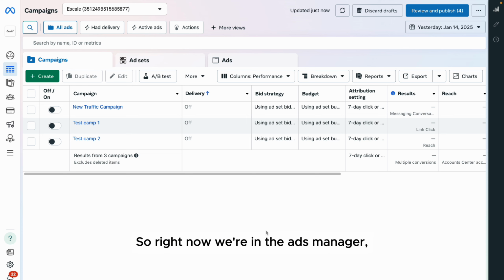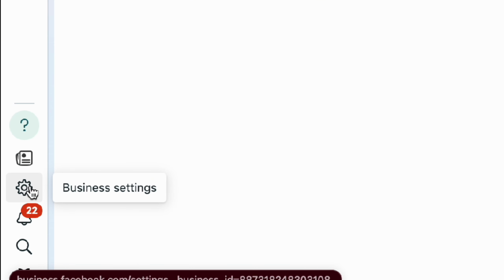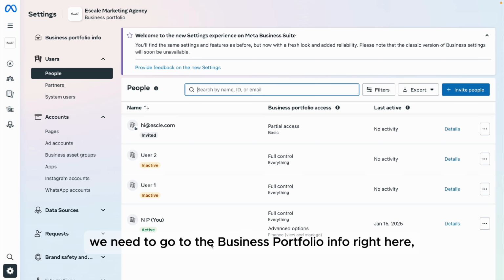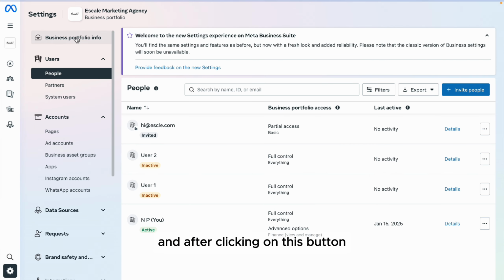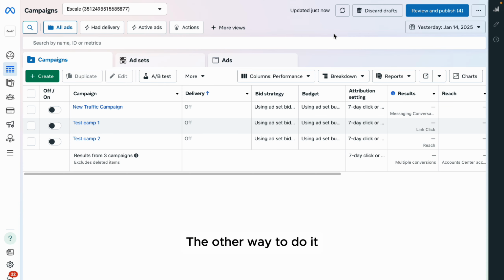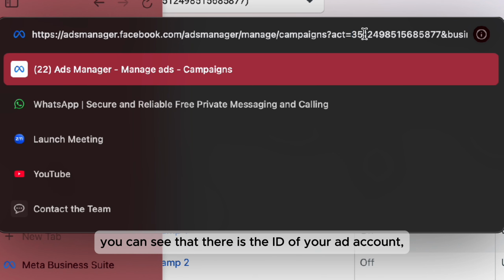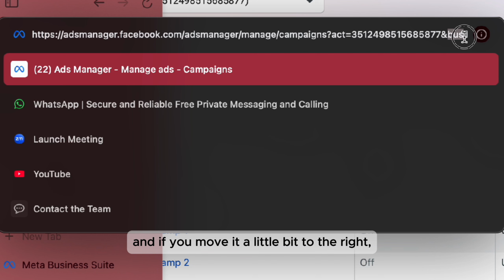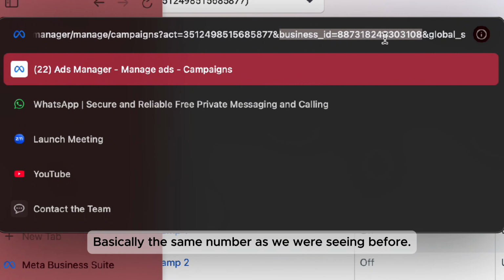2 Easy Ways to Find Your Business ID in Facebook Ads (Business Suite Guide)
Need to find your Business ID in Facebook Ads or Facebook Business Suite? In this video, we’ll show you two super-easy methods to locate your Business ID step by step.

This guide is perfect for anyone managing Facebook Ads or collaborating with teams and clients. Watch now and simplify your workflow!